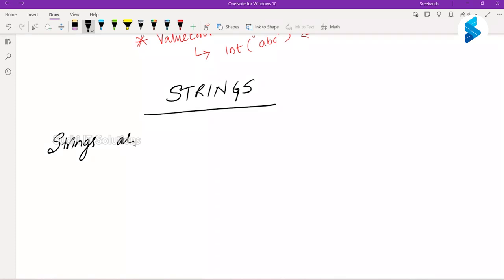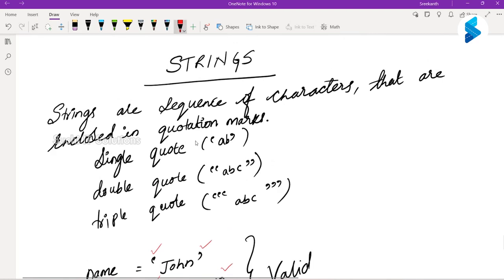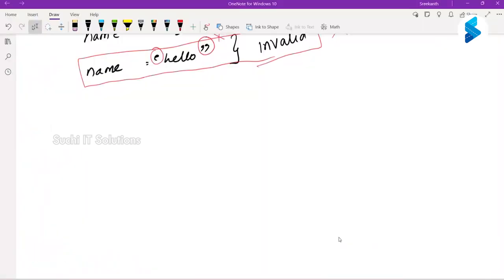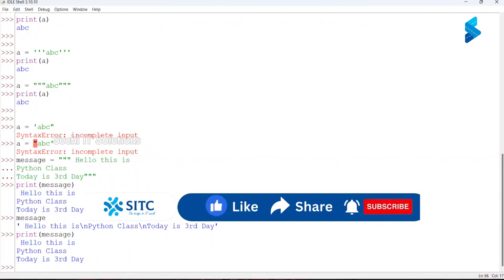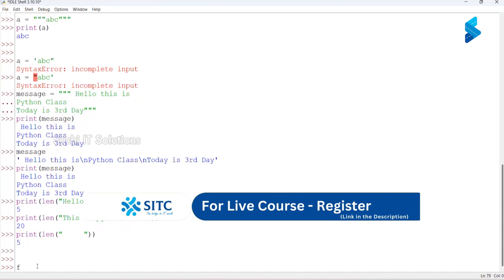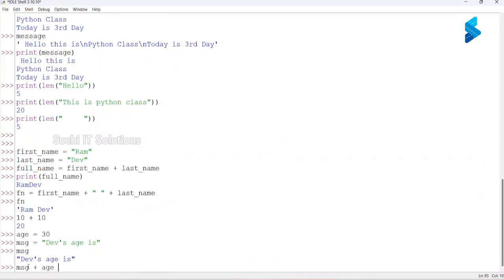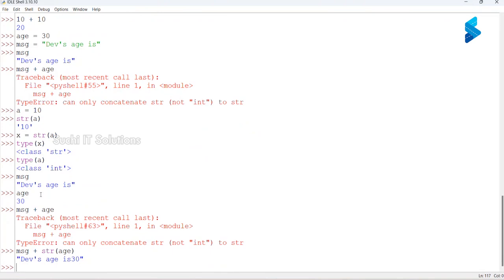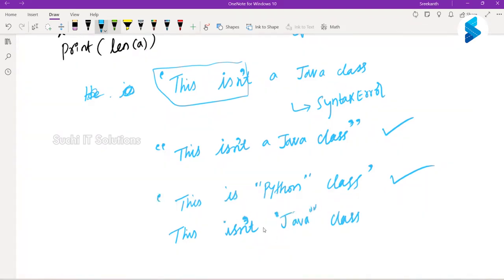09_Strings | Python Course for Beginners